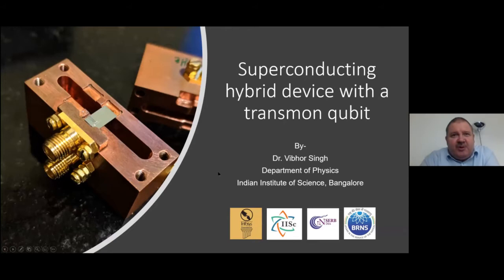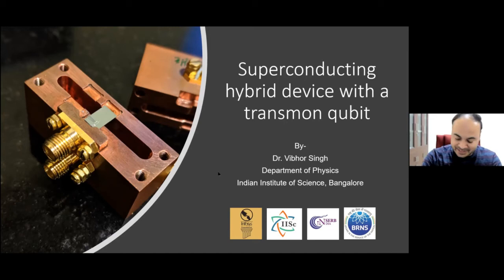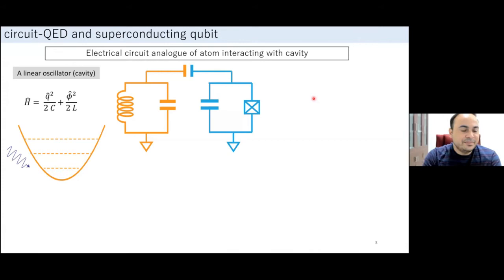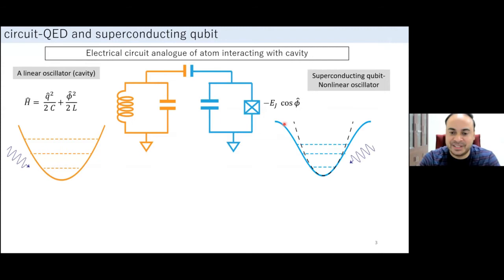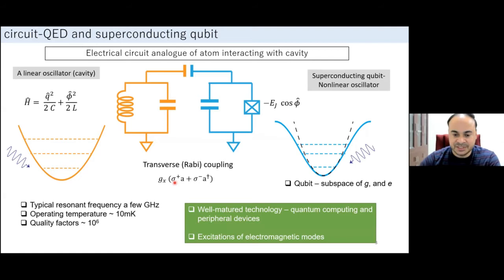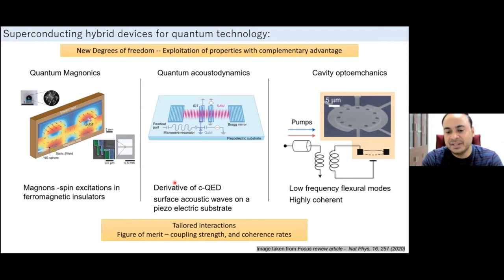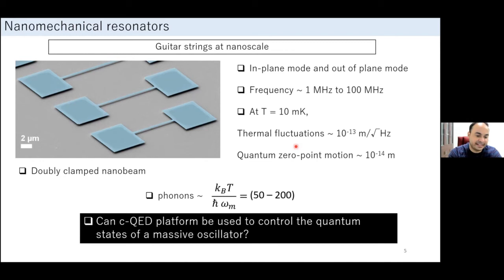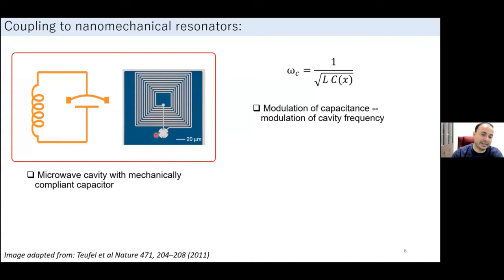Superconducting Hybrid Device with a Transmon Qubit by Vibhor Singh